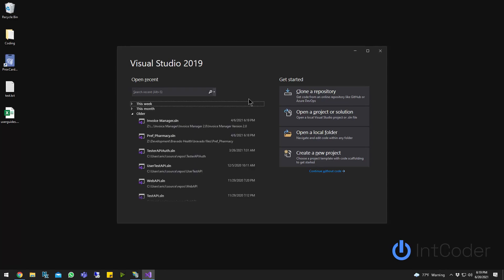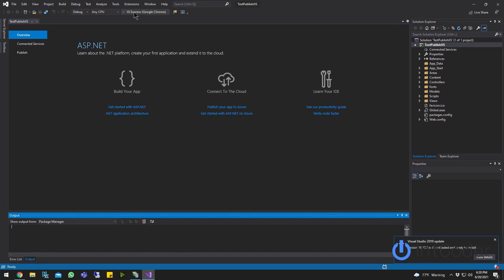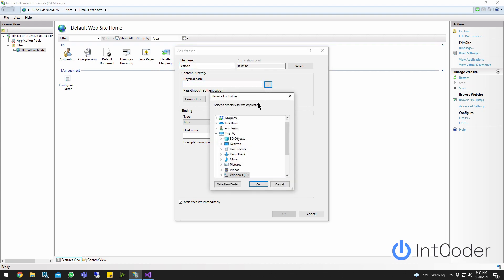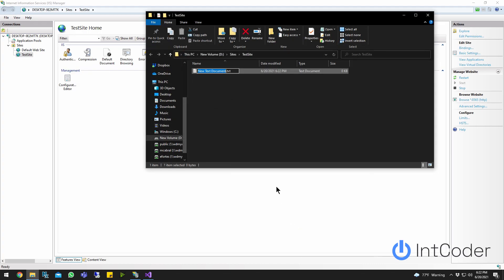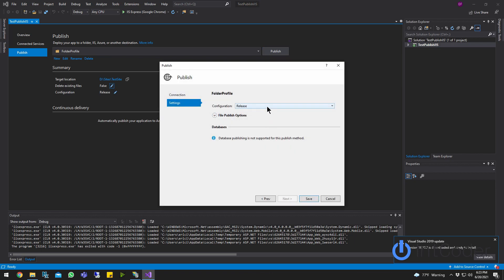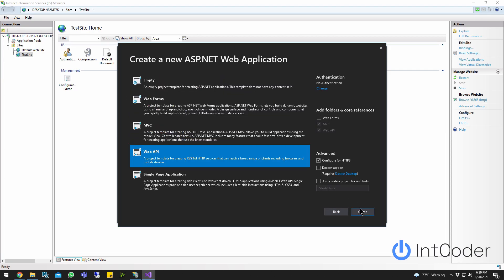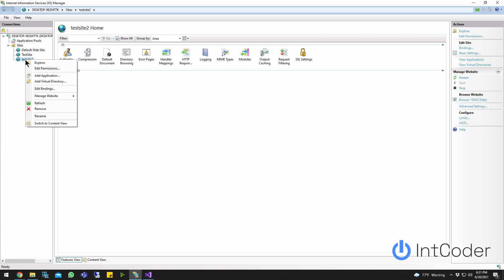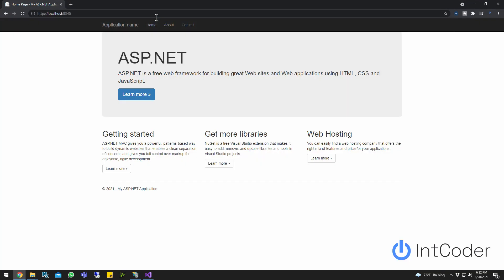How To Publish To IIS - Visual Studio 2019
This Video will show you How to Publish (Deploy) your web project to IIS. The video will also demonstrate how to Publish your Web API and your MVC project to IIS.
There are multiple ways to publish your project to II, on this examples, we are going to focus on Visual Studio Project.